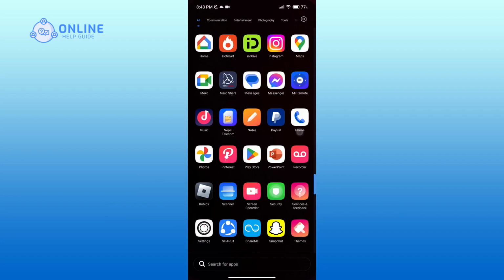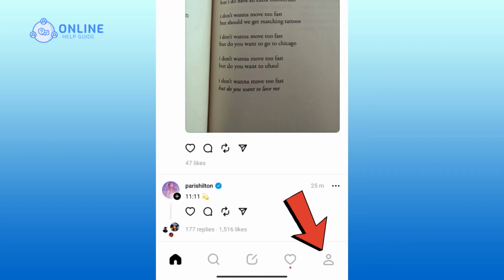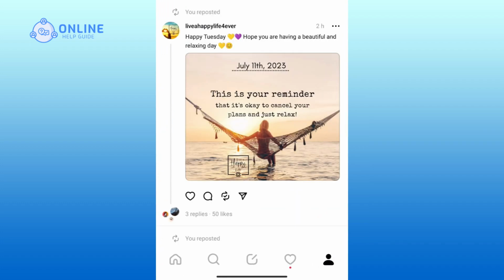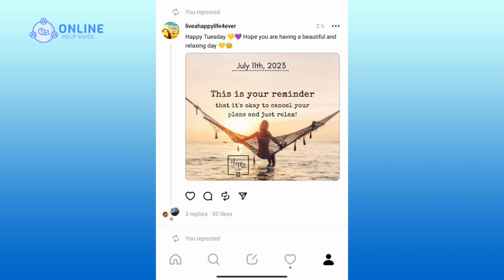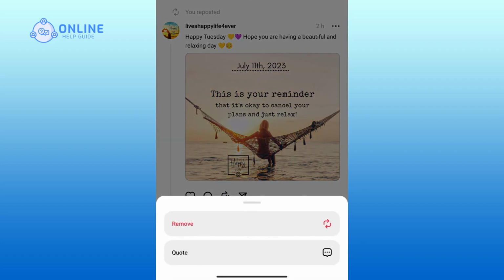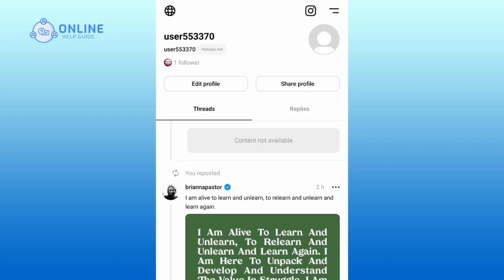How to Remove Repost on Threads | Threads App Guide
Reposting can be a great way to share exciting content with your followers, but sometimes you may want to delete a repost. In this video, we'll show you how to remove repost on the Threads app, whether it's your own or someone else's.